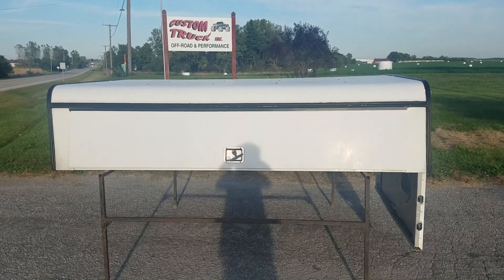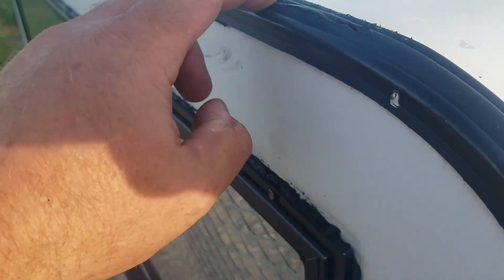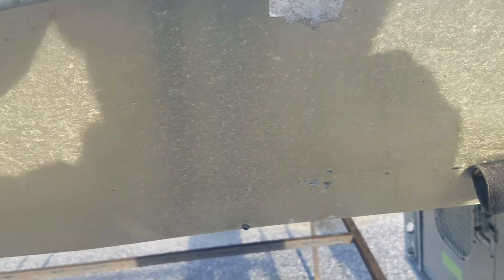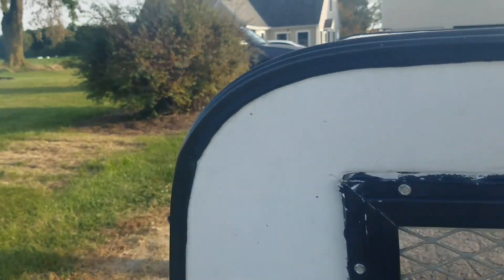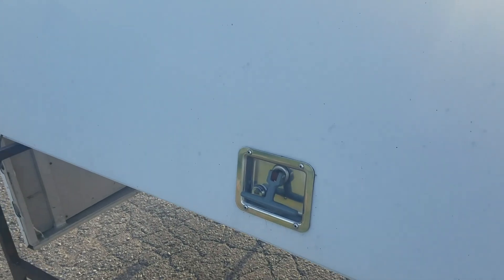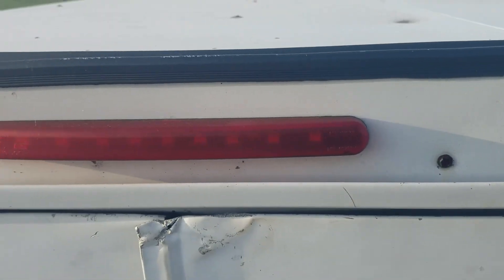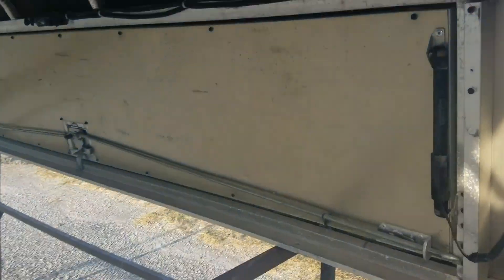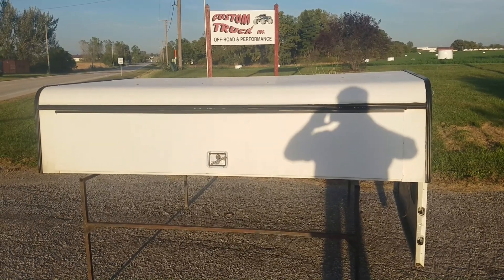Walk-around of used ARE DCU contractor unit for sale. Fits 99-06 GM truck 8' bed, door skinned.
Walk around of a used ARE DCU heavy duty contractor unit. Fits 1999 to 2006 GM full size truck with a 8 foot bed; good condition. All door double skinned, dome lights, Security screens and full rear doors.